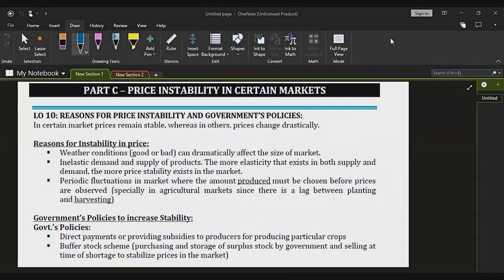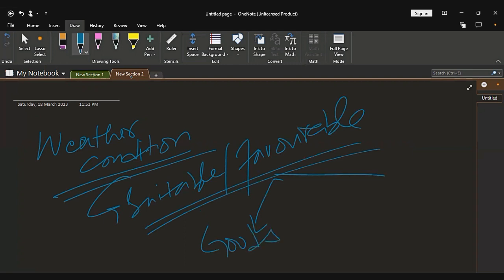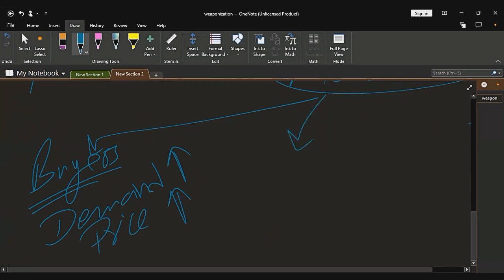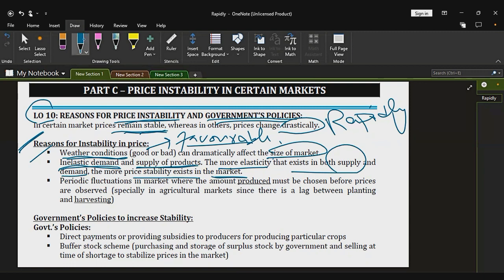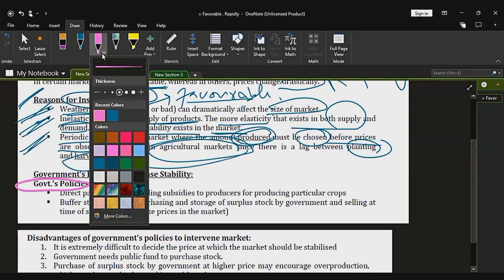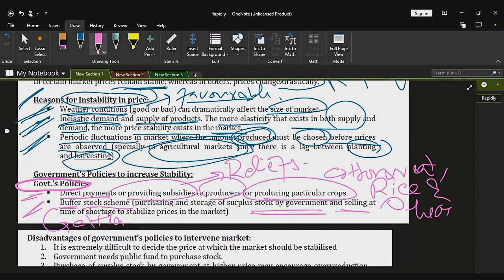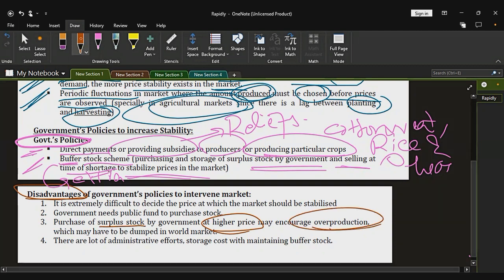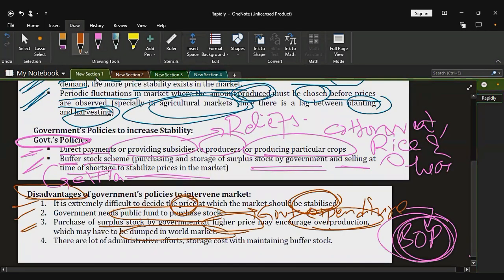Frustrated by Price Instability? Here's What Government Has to do With It! | ICAP CA Economics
Price Instability - Reasons - Government Role - Microeconomics - ICAP CA Economics

In this class , You will learn following key topics
      1) Price Instability
      2) Reasons for Price Instability
           i) Favorable / Unfavorable Weather conditions
           ii) Elasticity in terms of Demand & Supply Impact on Market Prices
           iii) Periodic Fluctuation in market
     3) Government Policies to Increase stability
         i) Direct payments or introduction of Subsidies
         ii) Buffer Stock
    4) Drawbacks of Government Poor Policies
    5) Impact on Balance of Payments & aalot others